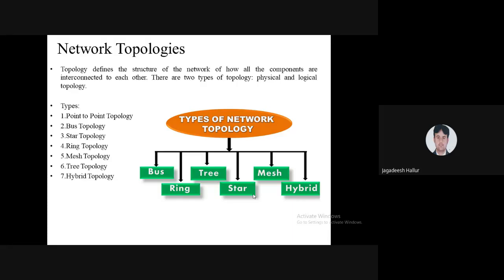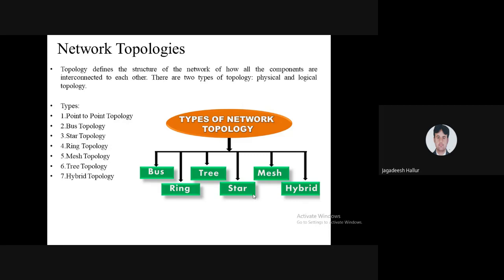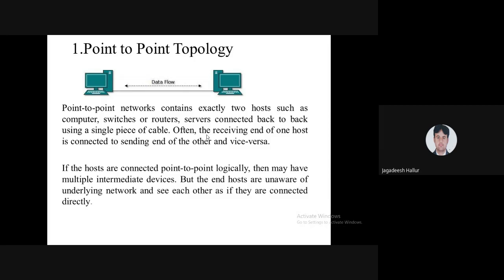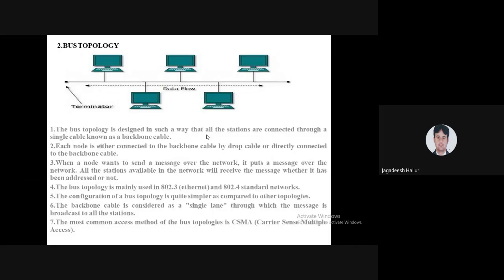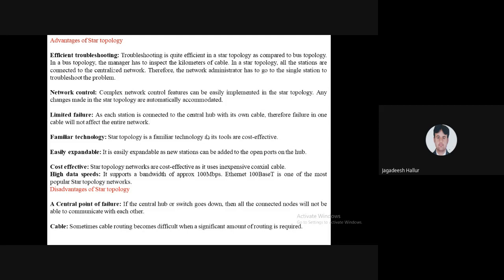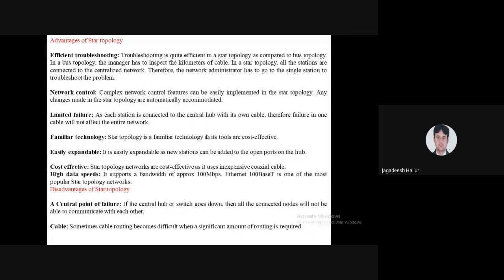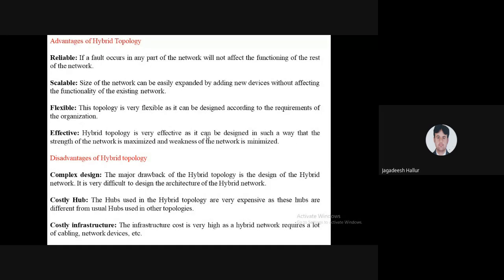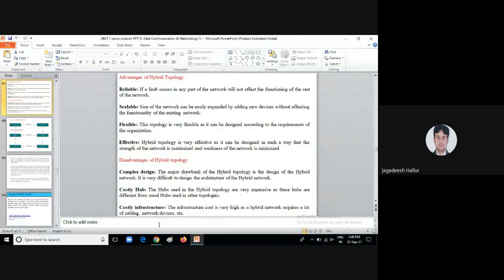DC UNIT 1 Lecture 3 Network Topologies